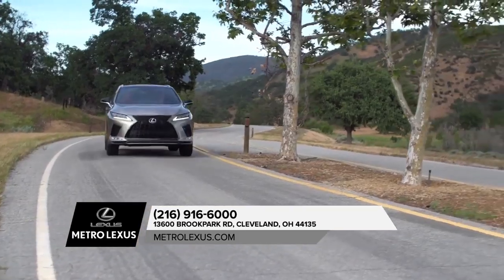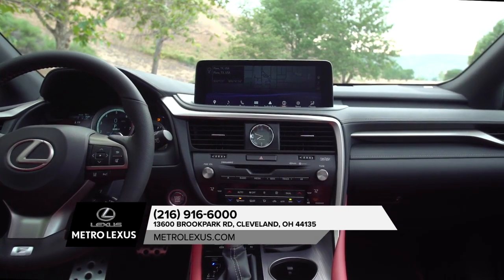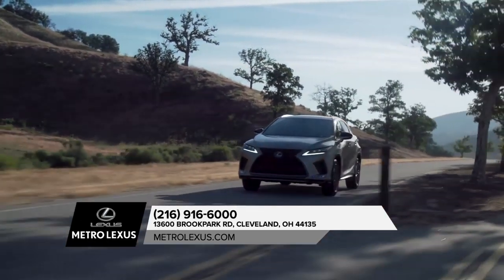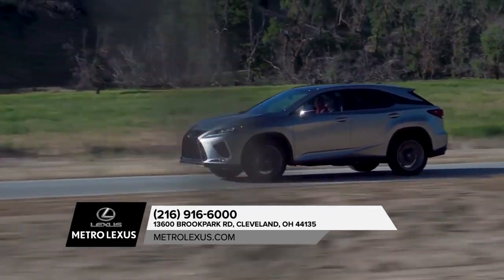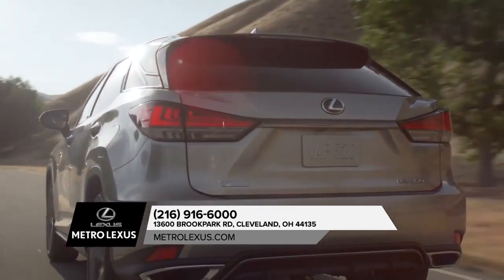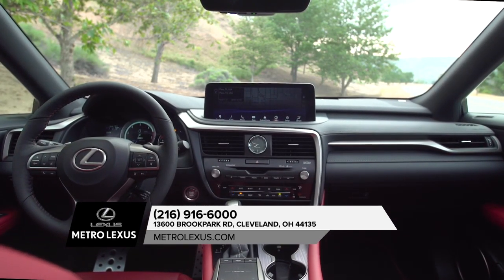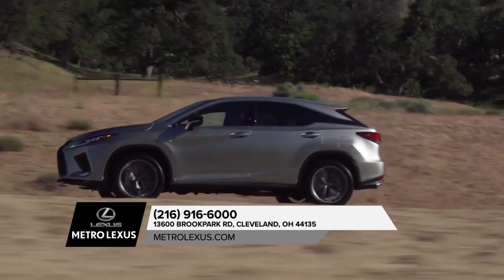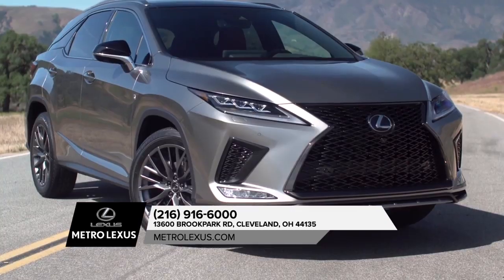2019 Lexus RX 350 Cleveland OH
Are you or someone you know in the market for a new Lexus RX 350? Are you near Cleveland  OH? Then come to Metro Lexus today to pick out your new Lexus RX 350 now! Metro Lexus, around Cleveland  OH, takes pride in having the largest selection on new or pre-owned automobiles. Each of our staff has extensive knowledge of their inventory and are ready to help you!  At Metro Lexus, we strive to make buying or leasing a new or pre-owned Lexus RX 350 a pleasant and rewarding experience. We promise you will be happy you didn't waste time with other dealerships after your experience with Metro Lexus. So come let us get you in the Lexus RX 350 of your dreams today!